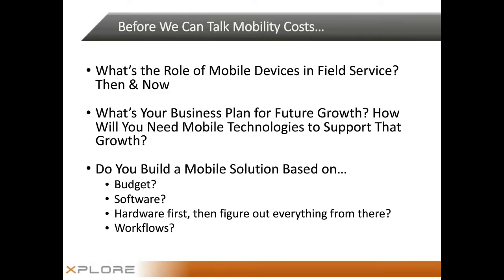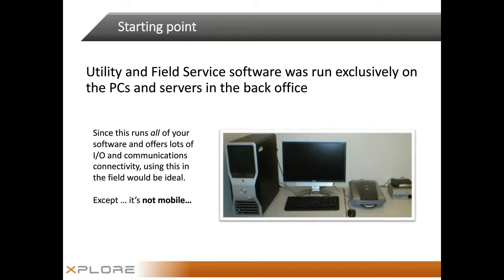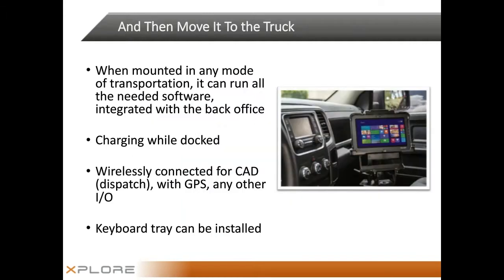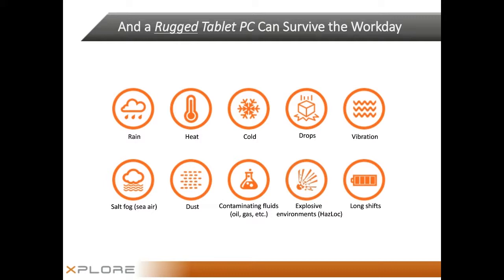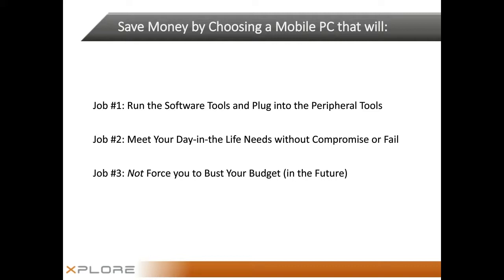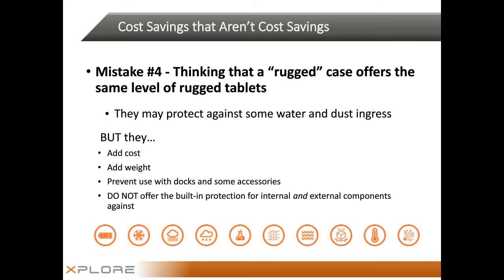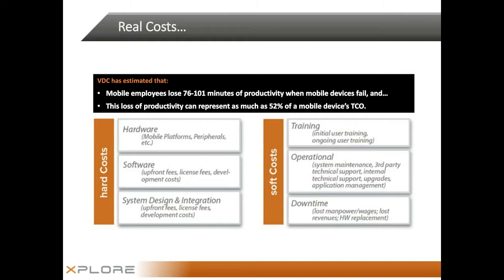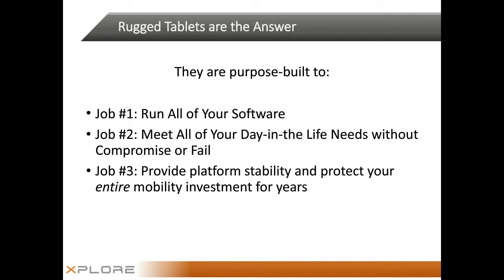Rugged Tablet Actual Cost | Webinar | Zebra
In this Zebra webinar, formerly Xplore Technologies, Tom Kost, Product Marketing Manager at Xplore Technologies, and Bob Ashenbrenner, President, Durable Mobility Technologies, LLC, will help you navigate the factors that define mobile PC hardware pricing and the actual cost of ownership for the total mobile solution. They'll also help you balance the pros and cons of various mobile PC form factors and feature sets against the price of maintaining device/data protection and performance.

0:00 Introduction
0:16 Before We Can Talk Mobility Costs...
3:12 Starting point
5:14 Notebook and Laptop PCs are Portable
6:56 Consumer Tablets and Handhelds are Mobile
8:11 Let's Start Again... Back at the Office
10:23 And Carried to the point of Service
11:47 A Tablet PC is Your In-Field Full Function PC
12:16 And a Rugged Tablet PC Can Survive the Workday
14:39 Getting Back to the Cost Comparison
15:26 Save Money by choosing a Mobile PC that will
18:18 Cost Savings that Aren't Cost Savings
26:51 Real Costs...
31:42 Rugged Tablets are the Answer